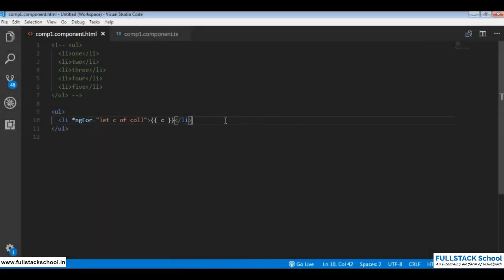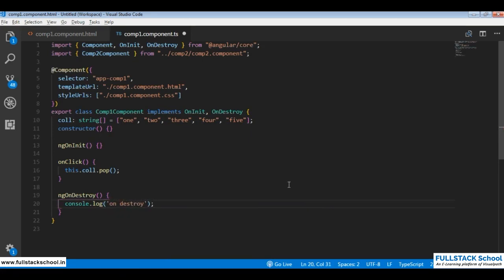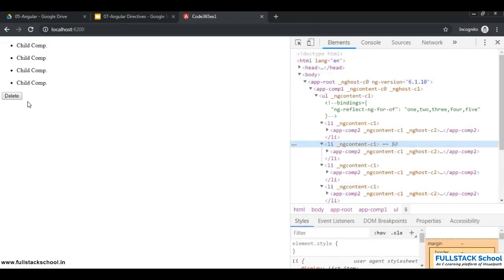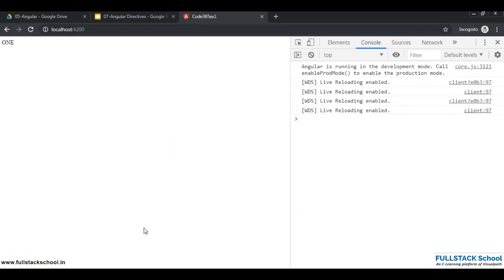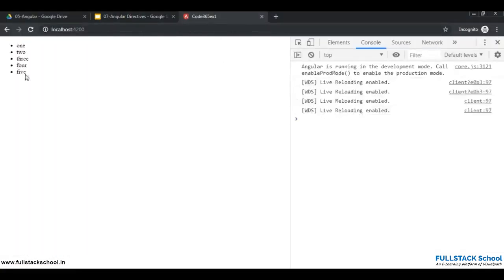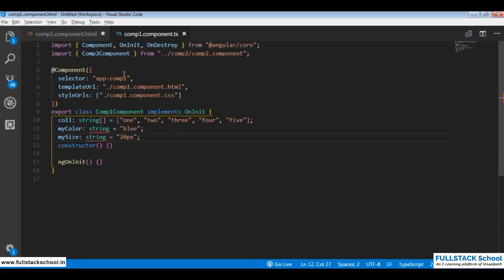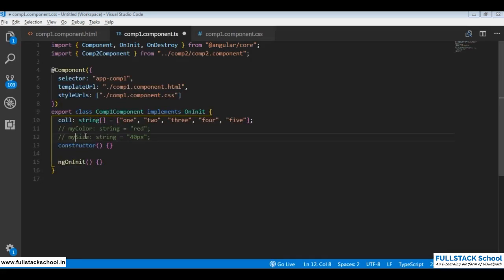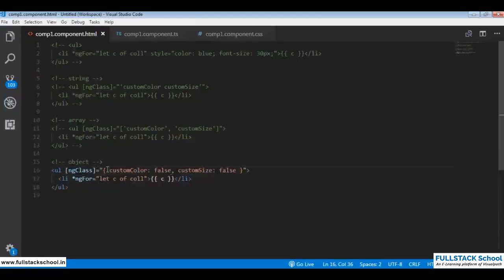5 1 Structural Directives Types